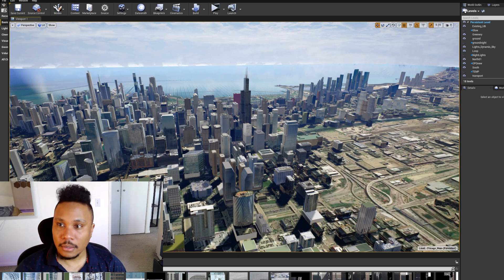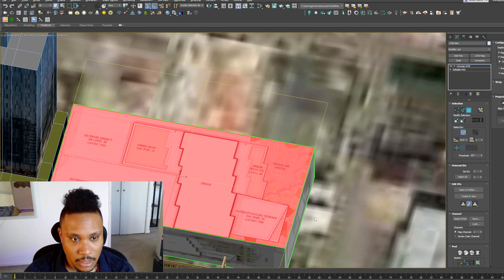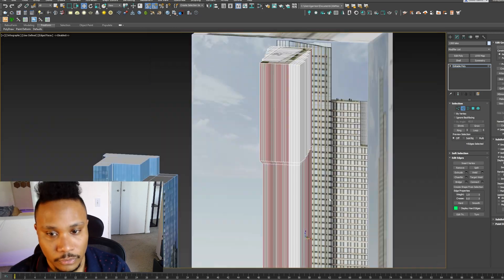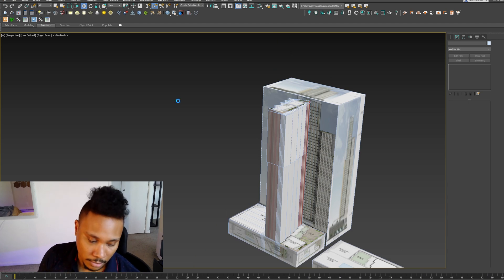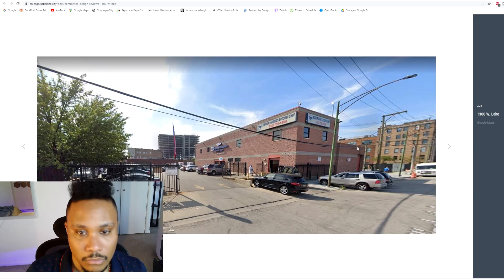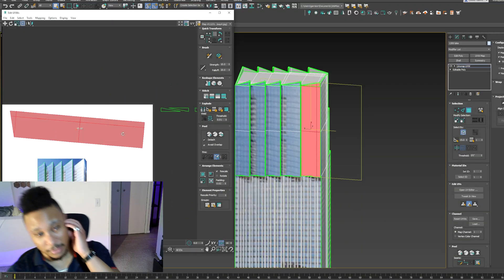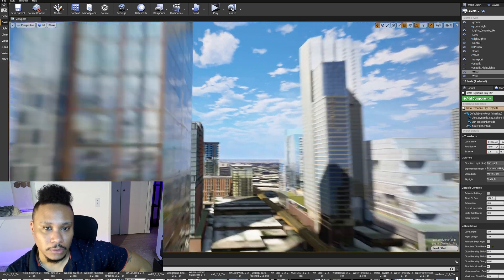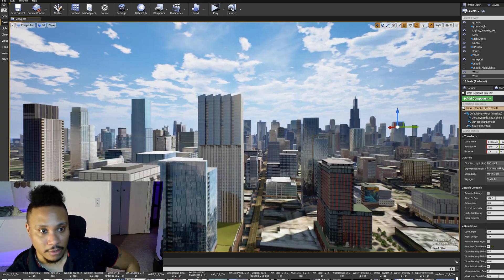3d Modeling Chicago - 1300 W. Lake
Watch me add 1300 W. Lake, a proposed skyscraper, to my ever growing 3d model of Chicago
Watch:

 • Schubert — Amaria...